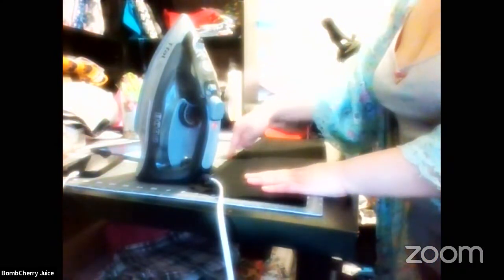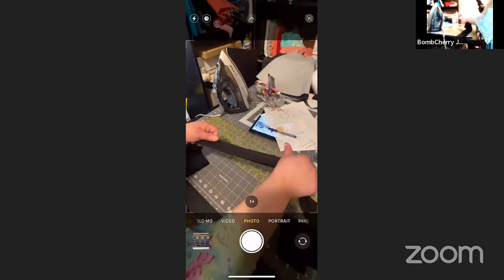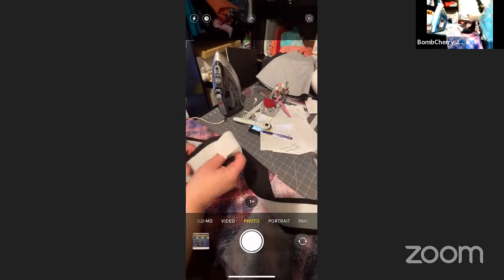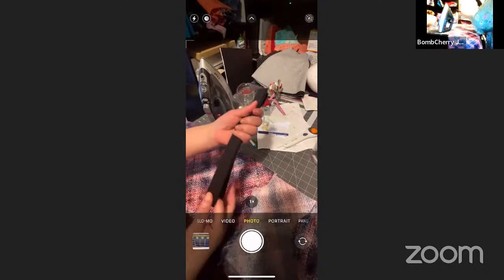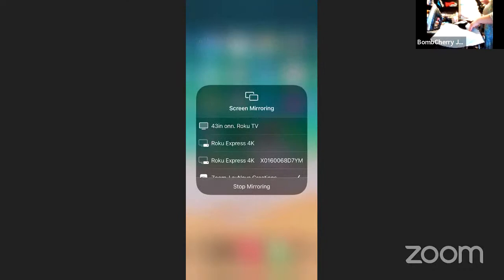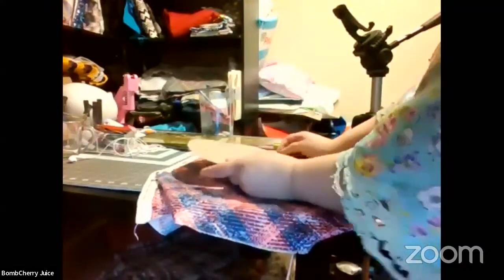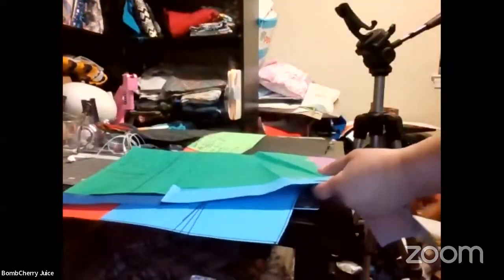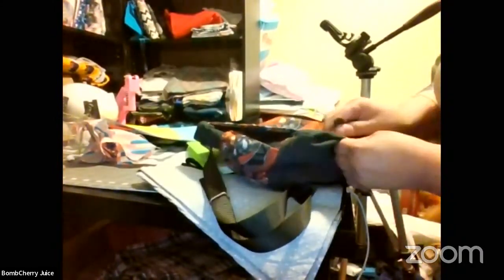Drafting The Peplum